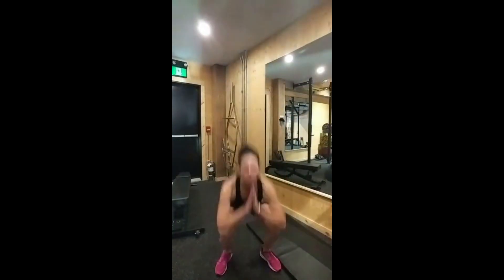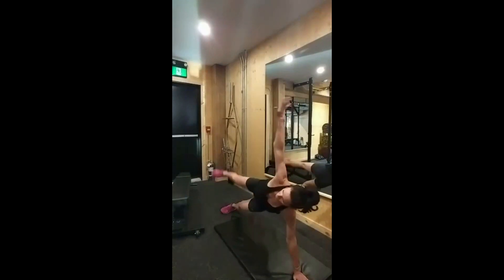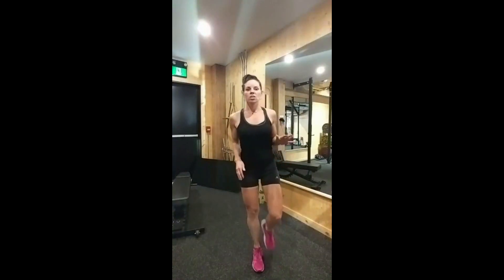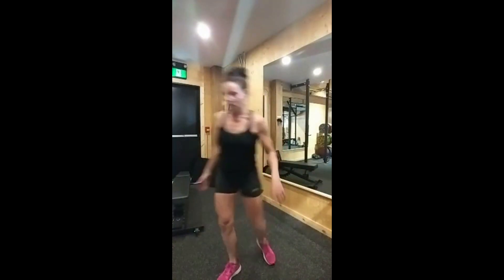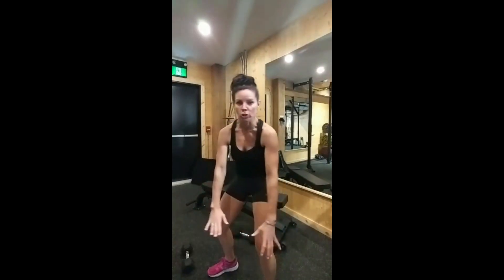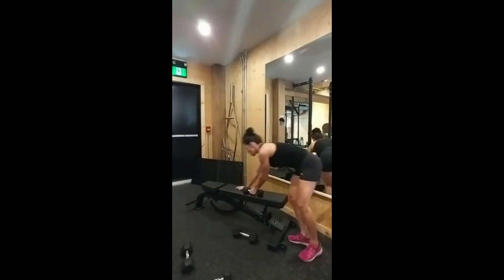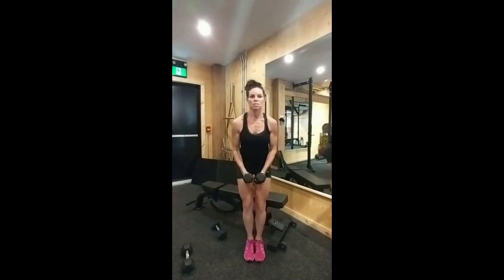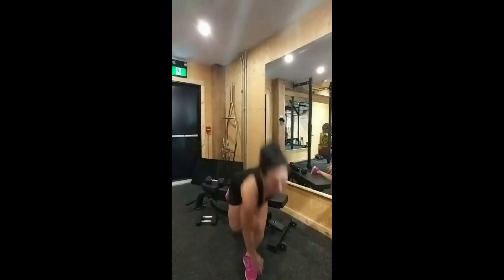GYM Workout PROGRAM FOR CYCLIST - Phase 1 Stabilization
Hey, follow cyclist here's an amazing Gym Workout Program for you!
Phase 1 - Stabilization, balance and the beginning of getting into the weights.

THE WORKOUT: Phase 1: Wk 1-4 Stabilization

2020 DTS 16wk OFF-SEASON CYCLING GYM Program
Frequency
Goals of this phase: Increase core and joint stabilization

WARM-UP
Foam roll the chronically tight/sensitive areas 20-30 sec
Dynamic stretches: 5-10 reps each

Exercises
CORE
Bird Dog
Plank
Side Plank
Supine Bridge
Prone Cobra

POWER: 15-20 reps / 1-2 sets
Multiplanar hop

STRENGTH
Total Body: 15-20 reps / 1-2 sets
Wood Chopper: all three

Chest: 15-20 reps / 1-2 sets
Single-arm Dumbell Bench Press

Back: 15-20 reps / 1-2 sets
Single-arm dumbbell row

Shoulders: 15-20 reps / 1-2 sets
Dumbbells external rotation
empty cans - lateral raise, turn thumbs down

Legs: 15-20 reps / 1-2 sets
Single - leg squat touchdown

Flexibility / COOL-Down

Phase 1: Wk 1-4 Stabilization
Phase 2: Wk 5-8 Stabilization
Phase 3: Wk 9-12 Strength
Phase 4: Wk 13-16 Power

Other cycling-related training programs to check out.
Local residents Ottawa, ON / Gatineau, Que Canada.
16wk -12wk -8wk winter indoor
road cycling program

Love what you see, but don't live locally. NO WORRIES, I have a SUBSCRIPTION to join our coached training sessions LIVE.
The subscription is good till September, there are already a ton of sessions already available to ride.
60-90min
ONLY $29

As the founder of the local Women's only Road Cycling club
I've coached over 800 ladies in the past 11 yrs.
It's been a blessing every year to be able to empower more women to
enjoy riding their bikes every year.